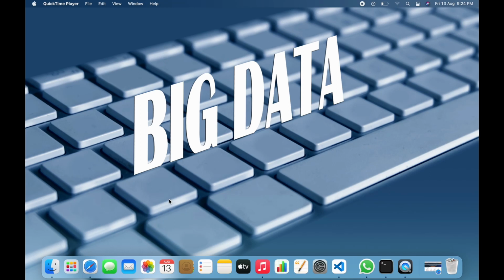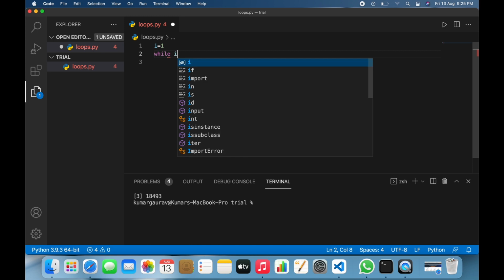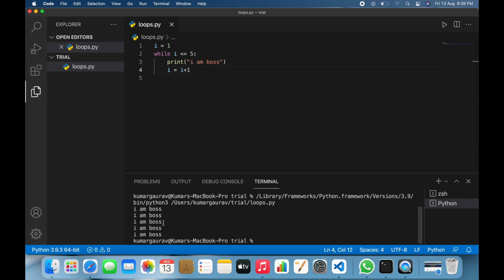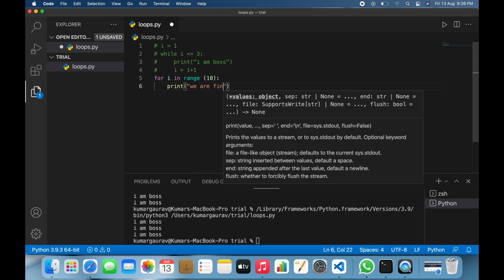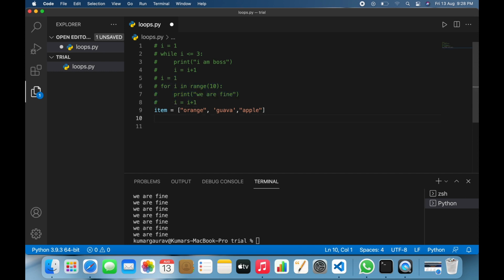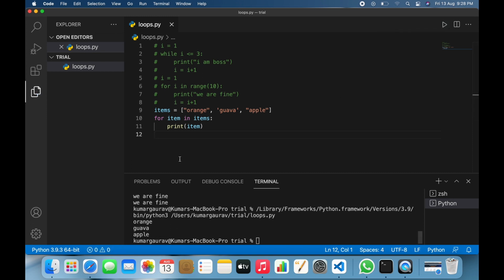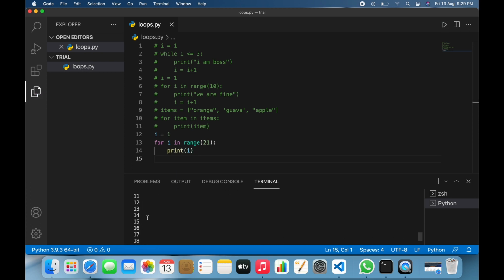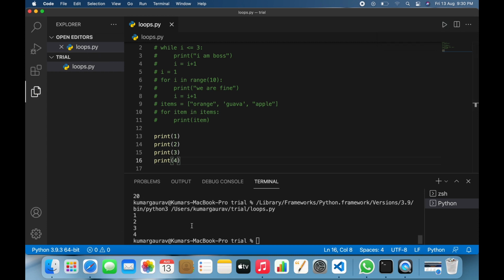Loops in Python